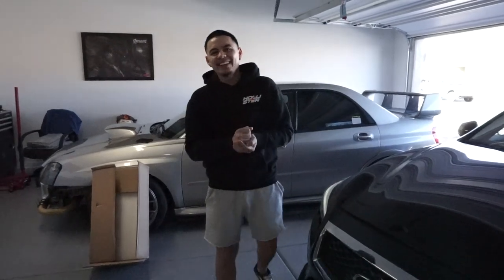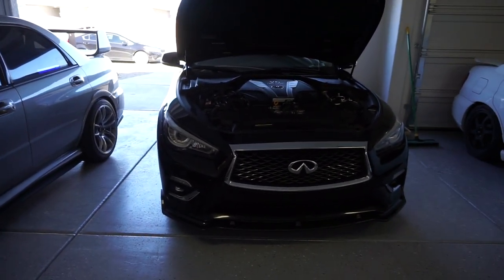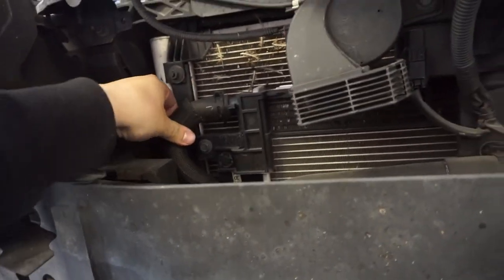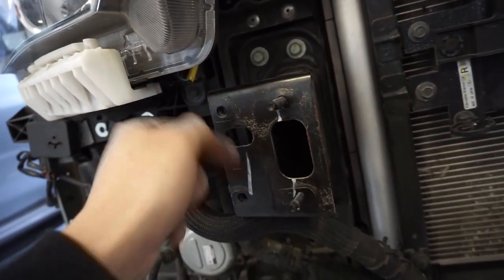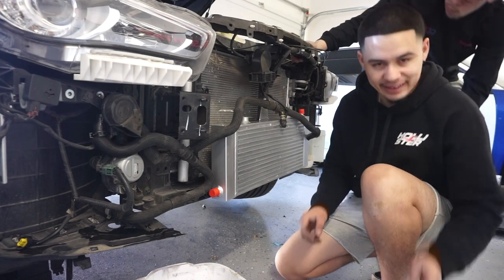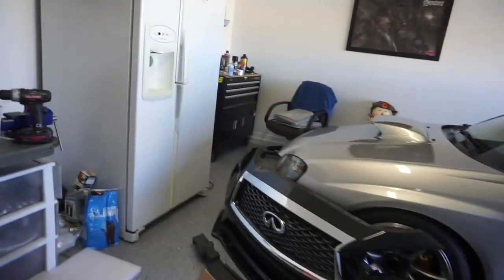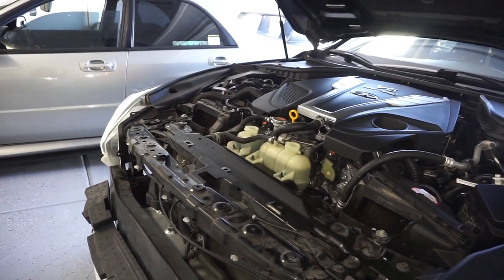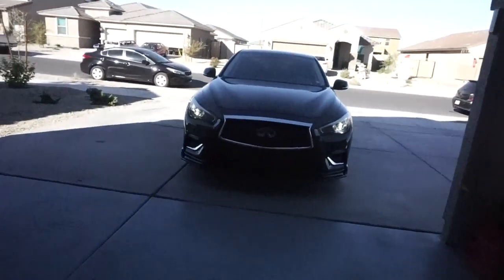Bms heat exchanger install Infiniti Q50 Q60 | More power more cooling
*All videos for reference only*
*all filmed in Chihuahua Mexico*
SvperDvperAlex